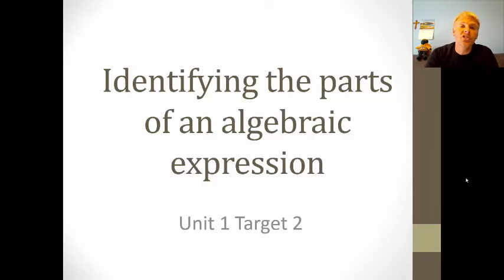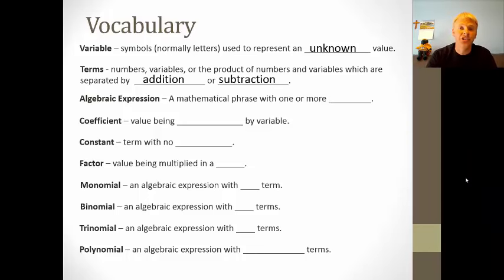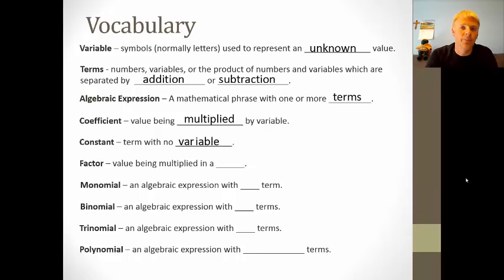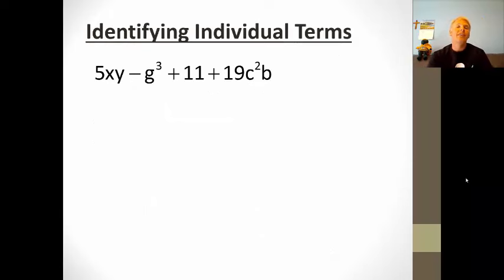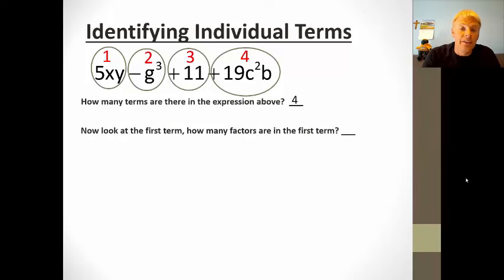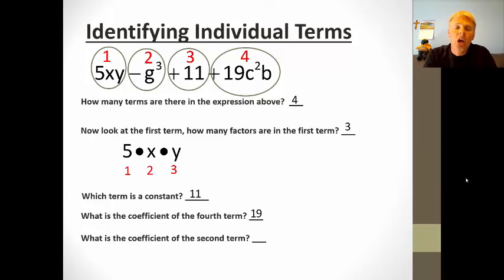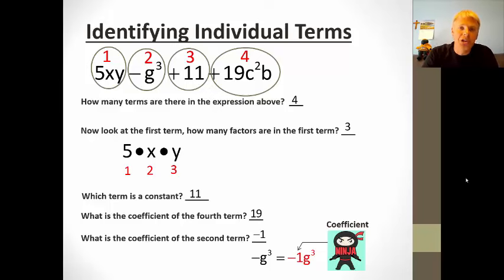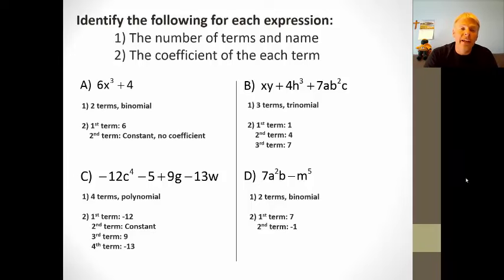Unit 1 Target 2 Video Lesson